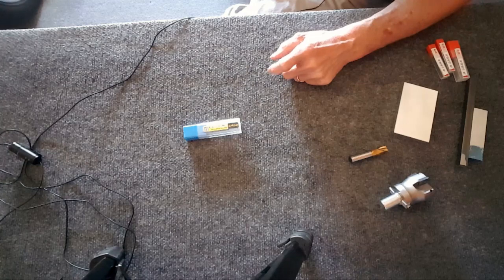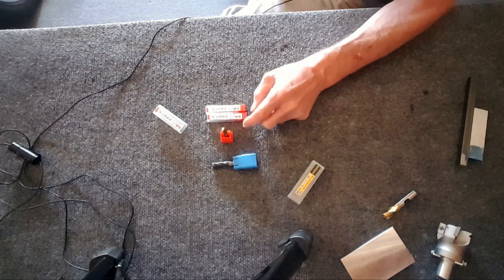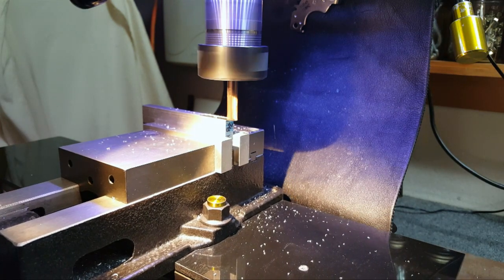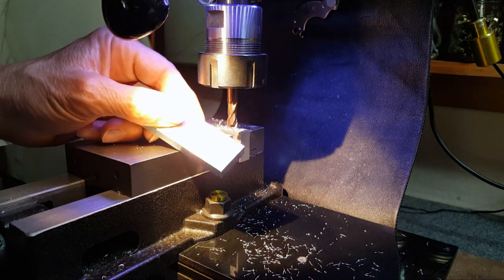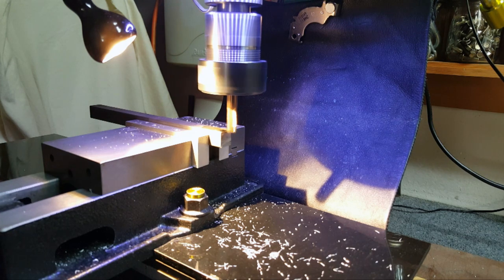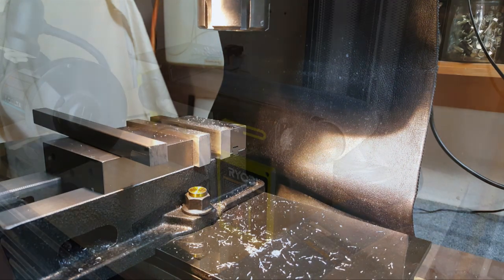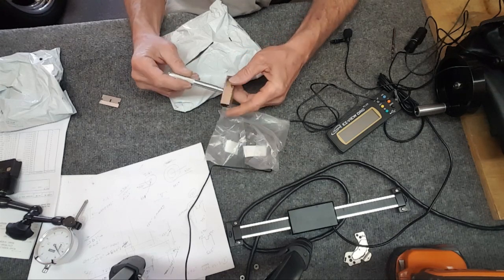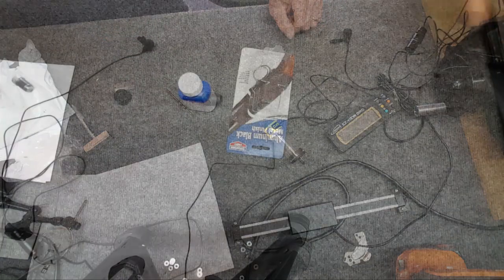Just Some Reviews & Comments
Sharing some good finds, comments and testing of mill cutters, drop indicators and metal sanding belts. I also show an aluminum bluing failure and testing a matched set of Starrett V blocks.